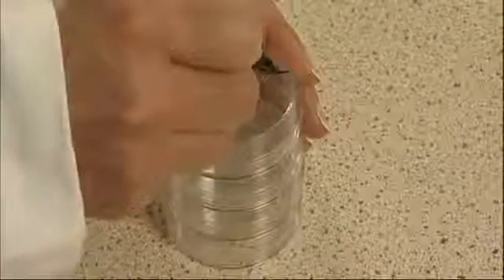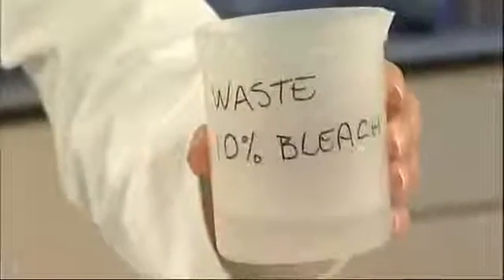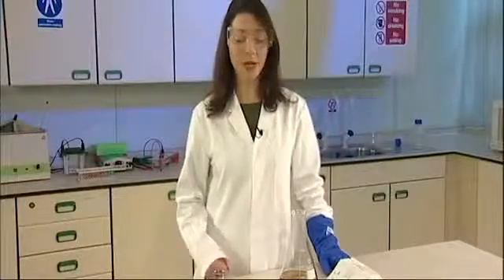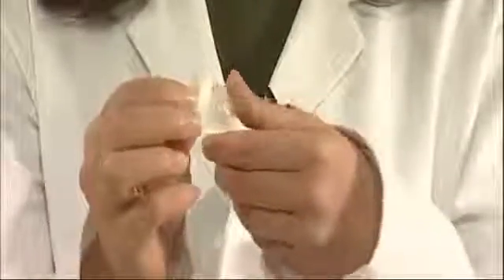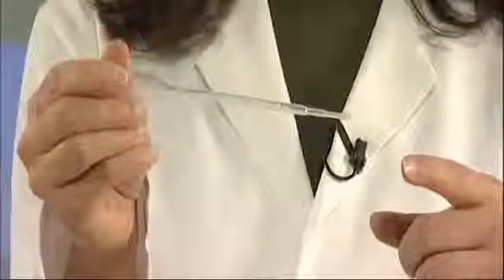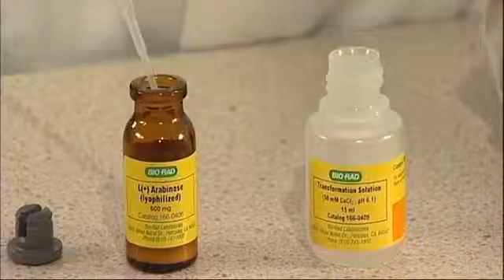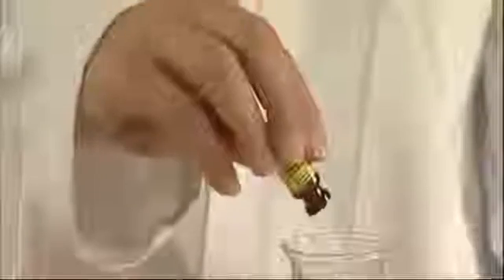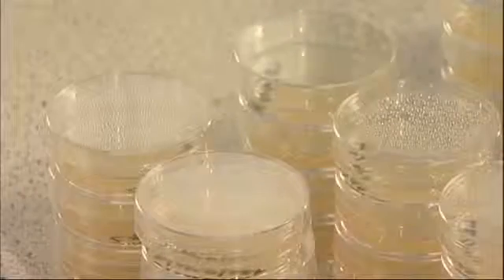How To Pour LB Agar Plates for pGLO Bacterial Transformation Kits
This video demonstrates how to pour the LB Agar plates for the pGLO Bacterial Transformation Kit activities. Do NOT follow this protocol when preparing LB Agar plates for the pGLO Bacterial Transformation Kit for General Biology (17006991EDU).

For instructions to prepare LB/Agar plates for the pGLO Bacterial Transformation Kit for General Biology, please refer to the instructor guide found

Using the pGLO Bacterial Transformation Kit, students can analyze the growth of bacteria on various media and examine the roles of external and internal factors in gene regulation.

Bio-Rad's exclusive pGLO plasmid is constructed with the jellyfish gene that encodes green fluorescent protein (GFP), an antibiotic-resistance gene that encodes β-lactamase protein, and the araC gene, encoding a regulator protein that turns the GFP gene on and off. Bacteria transformed with pGLO plasmid are selected by ampicillin resistance; when induced to express GFP, the microbes glow fluorescent green under UV light.

When students genetically reengineer bacteria with the genes from a bioluminescent jellyfish, they never forget the central mantra of molecular biology:

DNA ⇒ RNA ⇒ Protein ⇒ Trait — Green Fluorescence